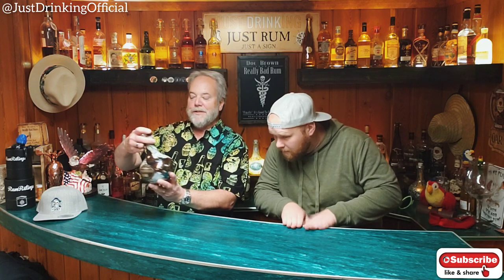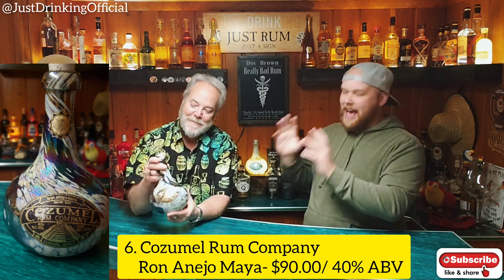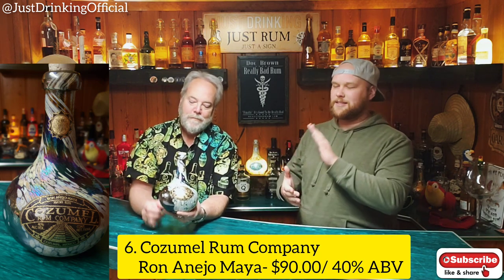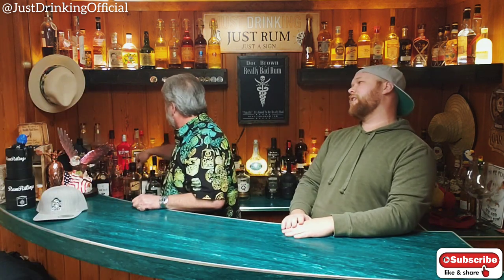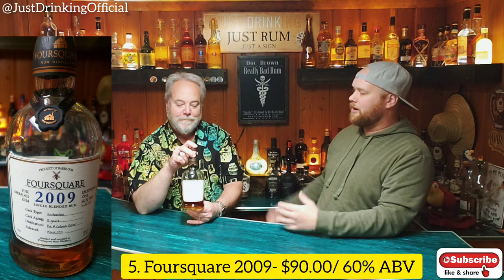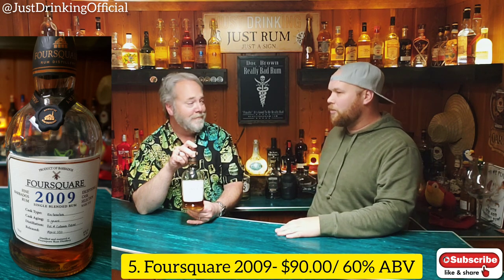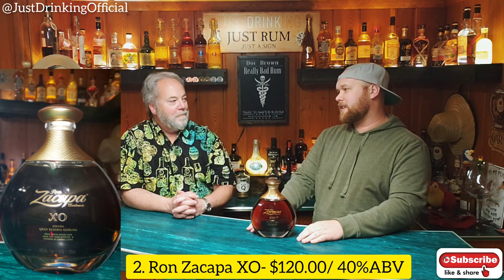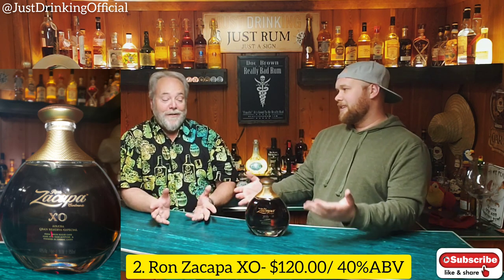Top 10 Rums to Try in 2023- Just Drinking- Robert & Roger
Purchase home bar necessities that we use here:
Clear ice ball maker (set of 4)

Clear ice ball maker (set of 2)

Clear ice ball maker (single ball)

Glencairn Glasses (set of 2)

Glencairn Glasses (set of 4)

Jigger: https

Make sure to comment any rums you might want to see on the show and let us know what you think... we hope you enjoy!

Our Ratings are strictly our own opinion and in no way determines the quality of the rum reviewed. We are here to share with you some insight to new rums for you to go out and try for yourself and (hopefully) share back with us your thoughts and opinions(on the rum😉). Here's to good rum and good times... cheers!

Just Drinking Rum reviews are for the every day backyard rum drinker.  We are just two guys who love trying new rums and want to share our tastes with the world. As we take a look at the looks smells and tastes of each rum, we do so as if we are drinking it in our own backyard. The mixed drink portion of the review is for the backyard rum drinker and done with only a single soda mixer (Pepsi- by Robert & Coke- by Roger) to ensure the value of our review is equal for all reviews. (Some exceptions will apply for certain rums)

*When consuming alcohol you must be of age that your country states by law. (Example: USA you must be 21 years old or older)

Just Drinking Rum Reviews... For the every day Rum drinker.